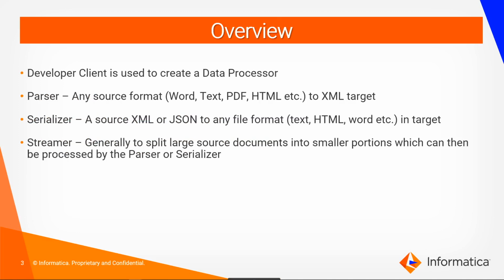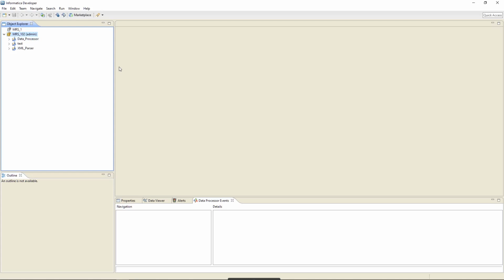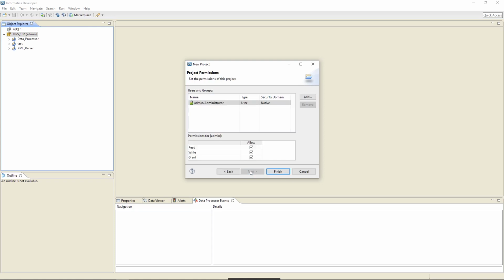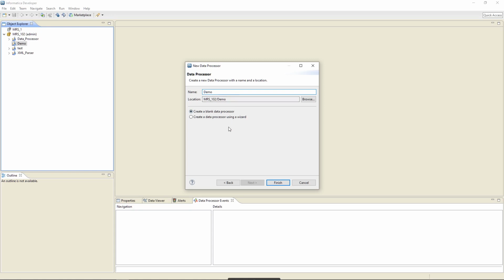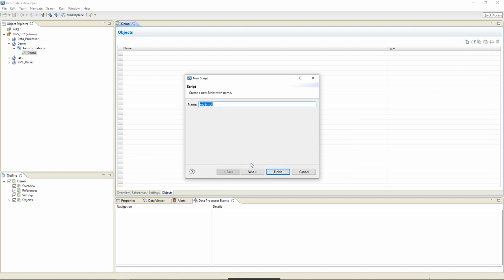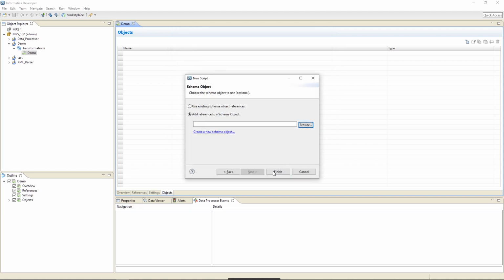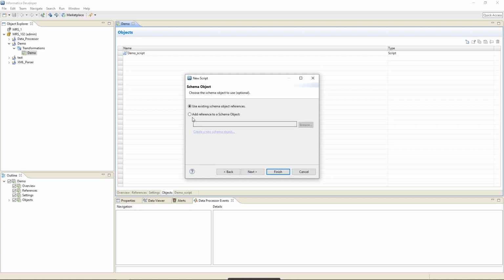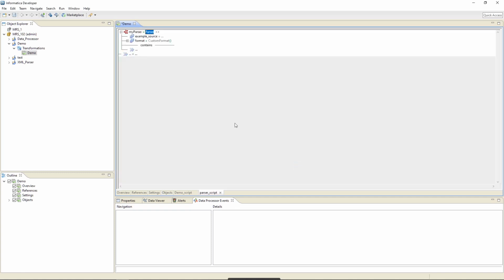How to Create a Data Processor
This video explains how to create a Data Processor.

Expertise: Beginner
User type: Administrator / Developer
Category: Configuration, Product Feature
Project Phase: Configuration, Implementation
Problem Type: Configuration, Product Feature